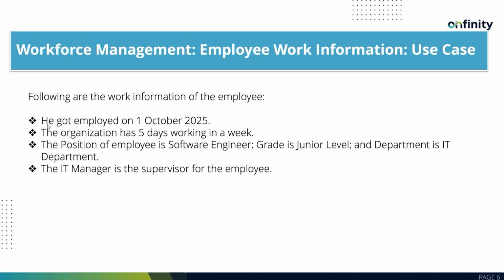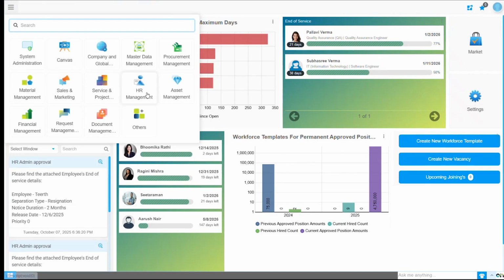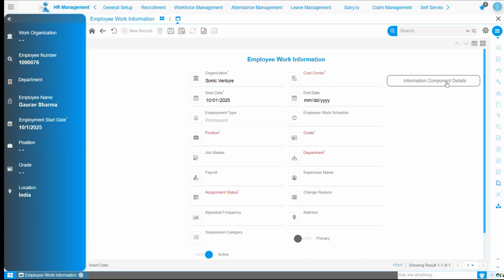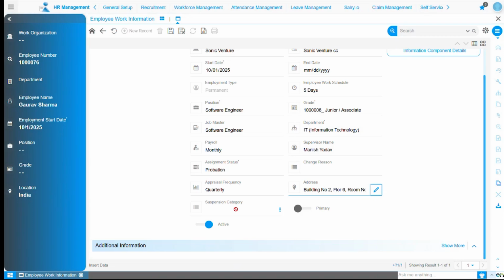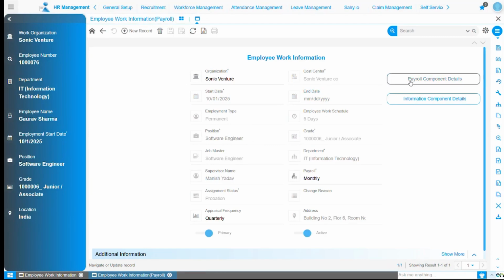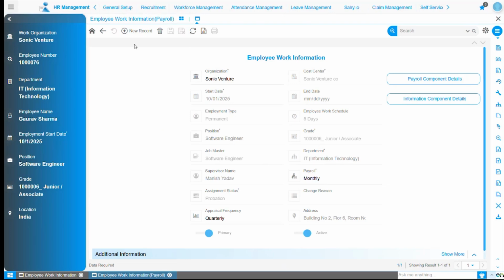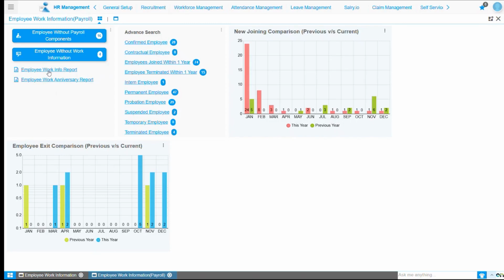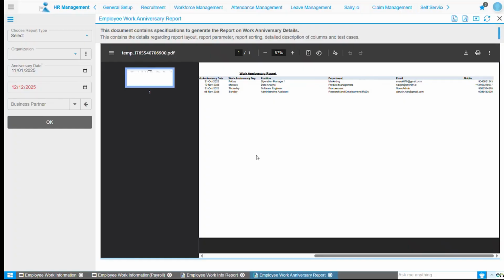03 Workforce Management | Employee Work Information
Learn how to set up employee work information management in an ERP system. This video walks you through the complete workforce management process using Onfinity, from adding employee details to configuring payroll components and statutory information.

Managing employee data across multiple systems creates inefficiencies and compliance risks. This training covers the entire workflow for recording work information—employment dates, positions, departments, supervisors, and payroll assignments—all in one centralized location. You'll see exactly how HR administrators set up new employees in the system and attach the necessary payroll and leave components.

HR administrators setting up new employee records
Payroll teams managing component configuration
Finance managers overseeing workforce data accuracy
ERP implementers training users on workforce management
Organizations transitioning to centralized HR systems

Adding employee work information with employment details
Selecting positions, grades, and department assignments
Attaching payroll components and leave accrual plans
Configuring statutory information based on country legislation
Generating employee work information and work anniversary reports

The video shows the step-by-step process within the Onfinity ERP system. You'll learn how to access the workforce management module, enter all required employee details including work schedule and supervisor assignments, and use the auto-generate feature to attach components efficiently. We also cover important configuration requirements like versioning settings needed for payroll calculations and how statutory information varies by country.

By the end, you'll understand how to ensure employee records are complete and compliant before payroll processing begins. The system's versioning capability tracks all changes to work information automatically, maintaining an audit trail for regulatory requirements.

See this in action and discover how your organization can streamline employee data management:

TIMESTAMPS

00:00 Introduction to employee work information management
02:15 Prerequisites and system navigation
04:30 Adding employee personal and work details
08:45 Configuring payroll and information components
12:20 Setting up statutory information
15:10 Generating employee reports